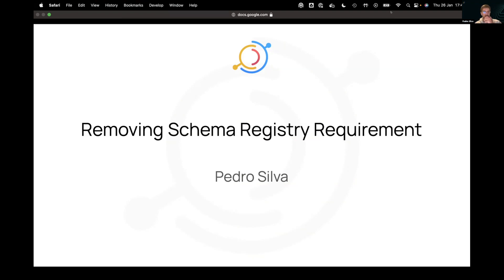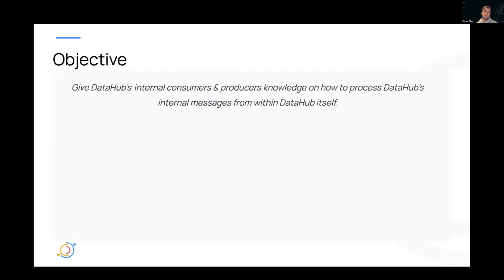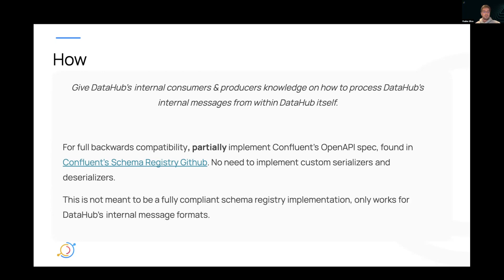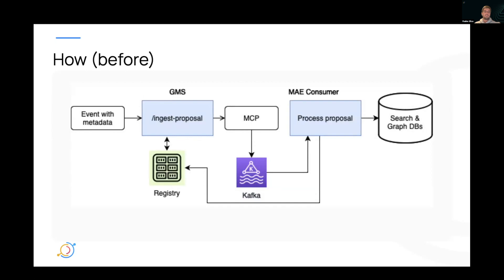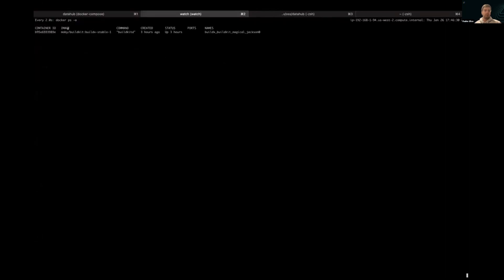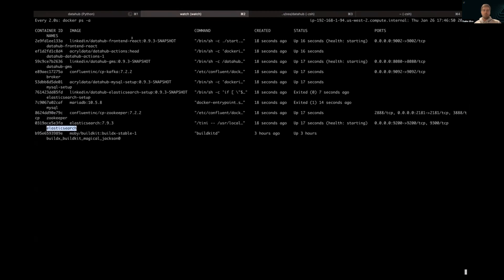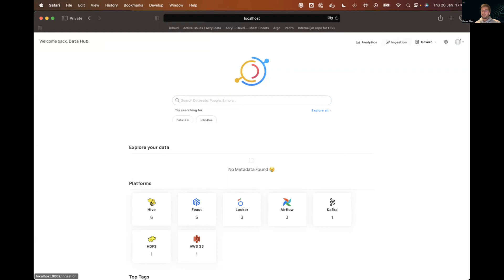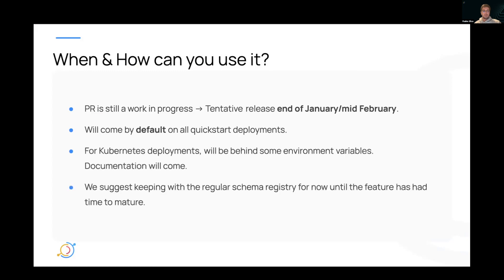Simplifying DataHub: Removing Schema Registry Requirement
Pedro Silva (Acryl Data) demos upcoming changes to DataHub to remove the Schema Registry Requirement during the January 2023 Town Hall.